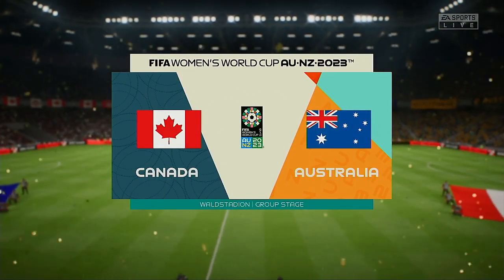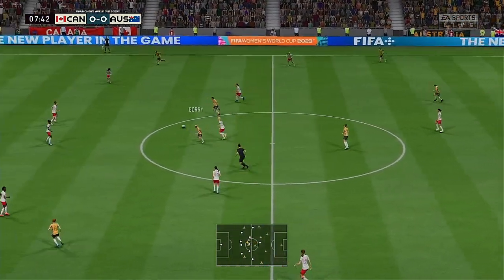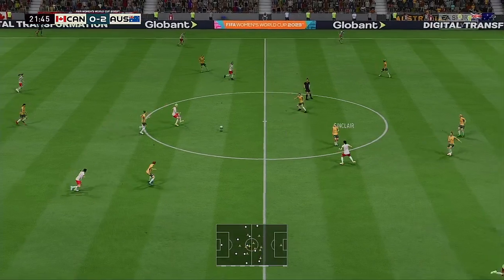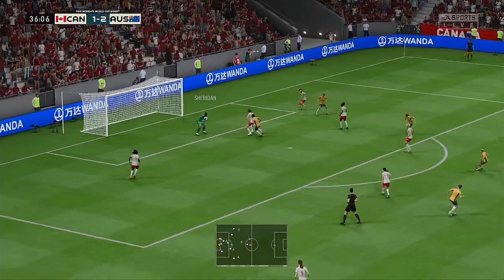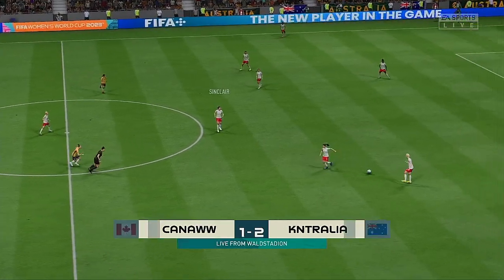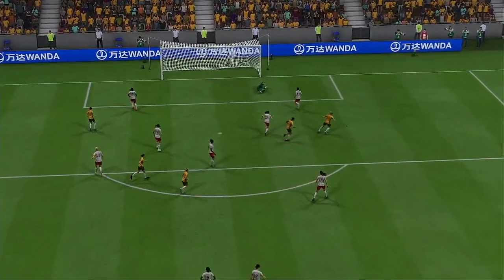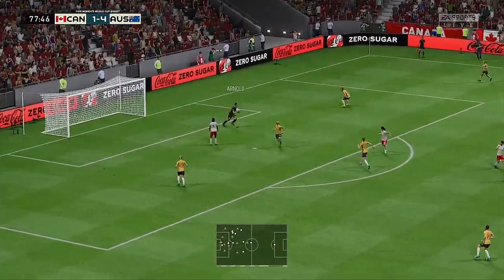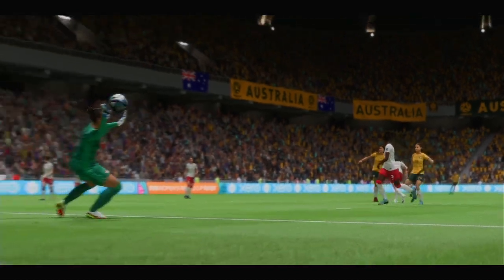FIFA 2023 Women's World Cup Group Stage Match 35 Canada VS Australia